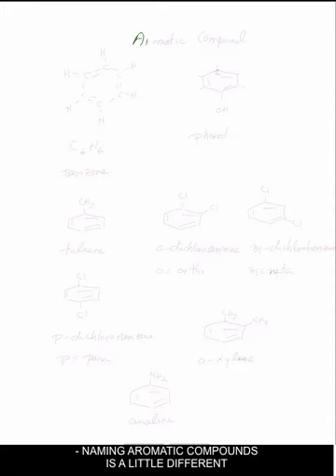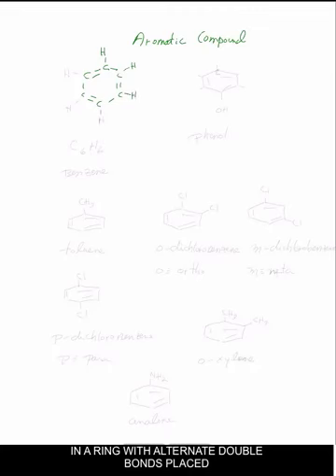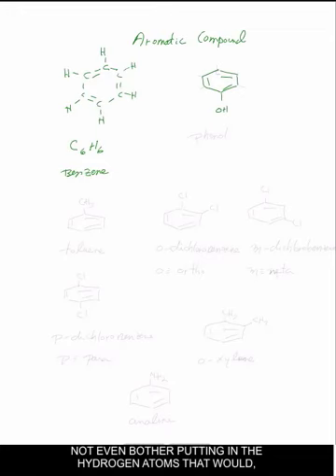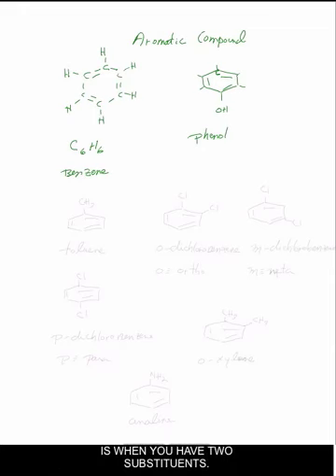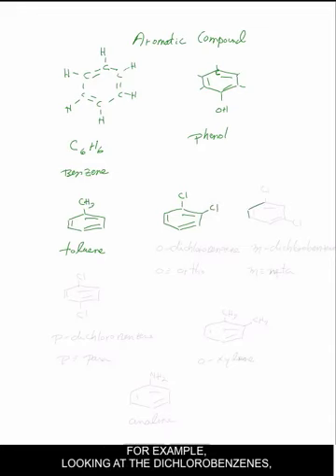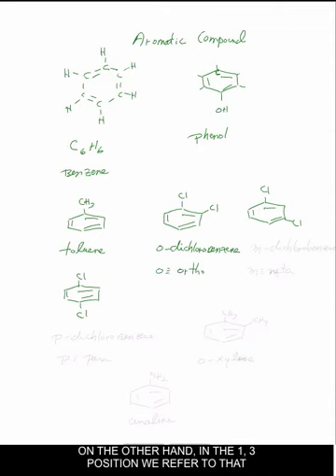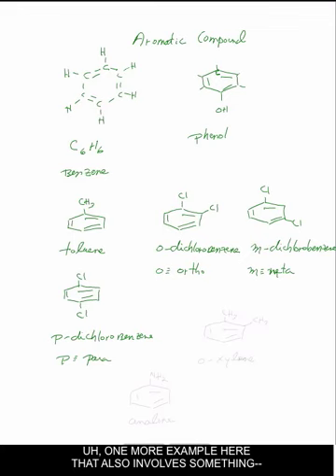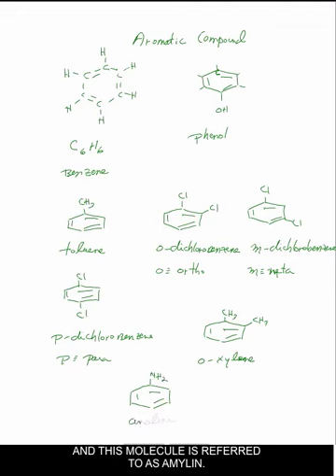Naming aromatics cc